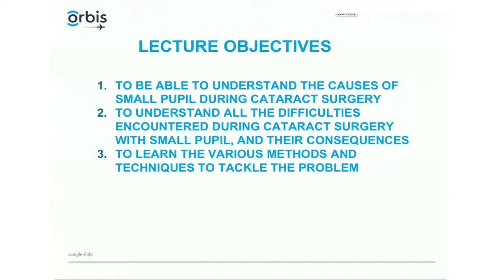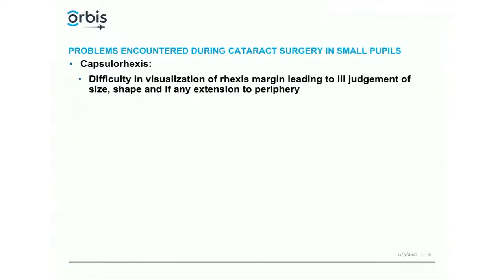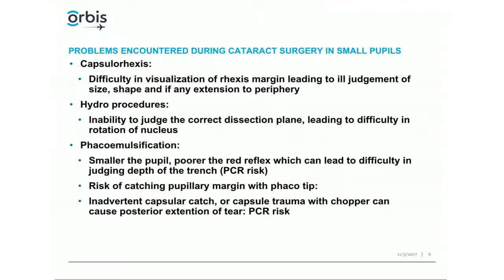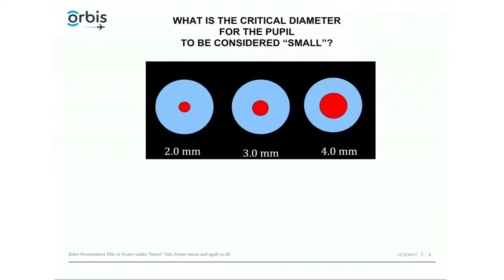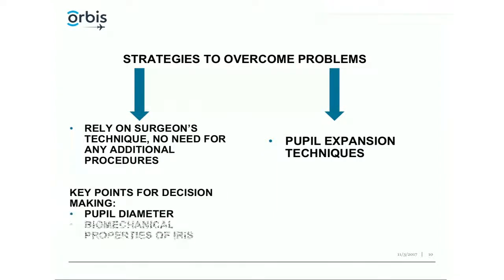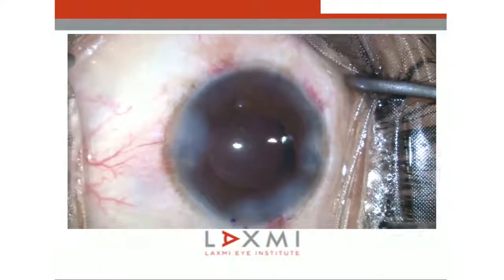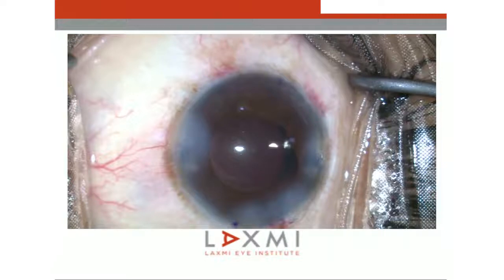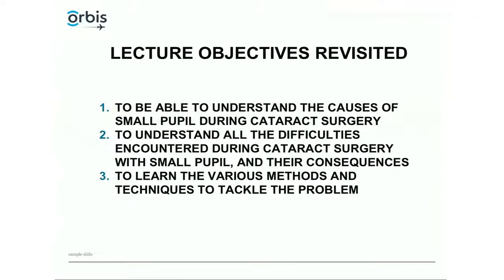Lecture: Small Pupil Management: Dr. Suhas Haldipurkar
Learning Objectives of this lecture are:
• To be able to understand the causes of small pupil during cataract surgery
• To understand all the difficulties encountered during cataract surgery with small pupil and their consequences
• To learn the various methods and techniques to tackle the problem

Lecturer: Dr. Suhas Haldipurkar, Laxmi Eye Institute, Panvel, India